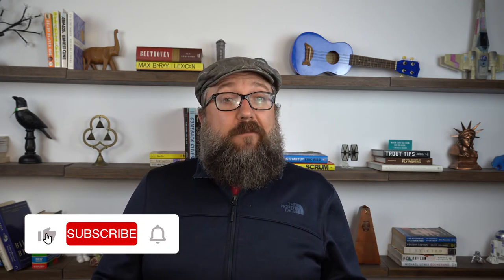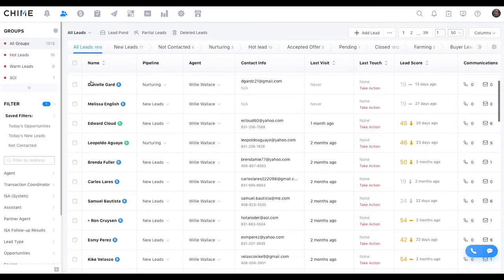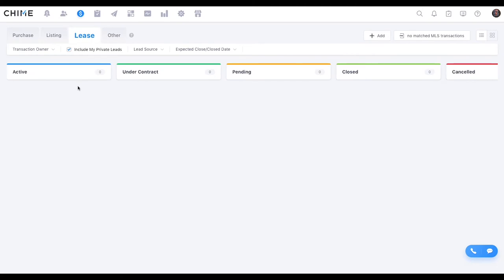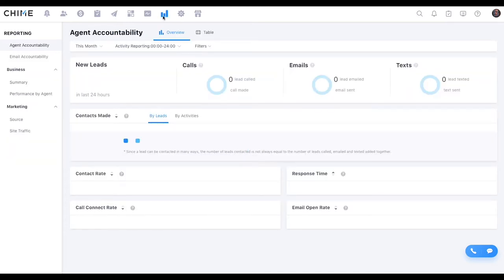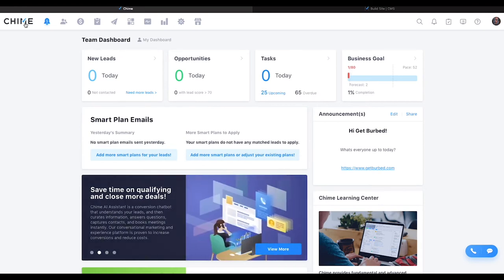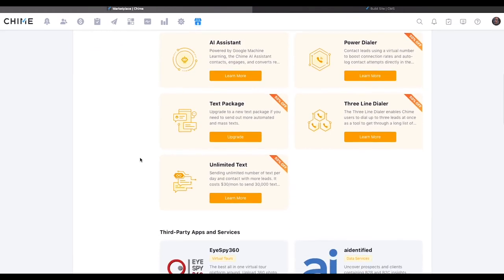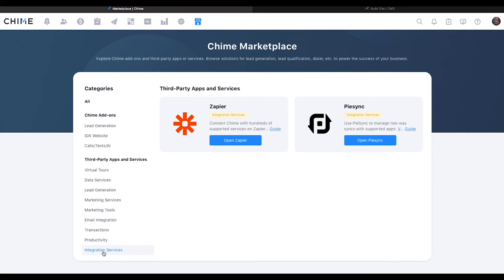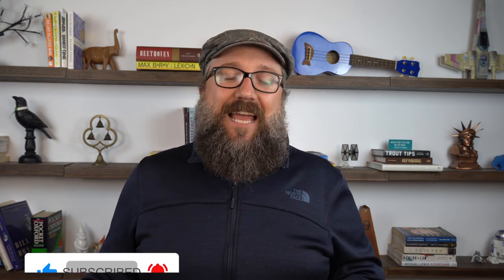Chime Real Estate CRM HONEST Review | The Close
Chime has made some serious upgrades to their CRM. We'll walk you through what it's like to use Chime here.

About The Close
The Close is a new kind of real estate site designed to give agents, teams, and brokerages actionable, strategic insight from industry professionals.  We cover real estate marketing, lead generation, technology, and team building strategies from the perspective of working agents and brokers who want to take their business to the next level.

About Chris Linsell
Chris is one of The Close's resident experts on real estate topics ranging from marketing, lead generation, transactional best practices, and everything in between. As a licensed agent in the state of Michigan, Chris has been a part hundreds of transactions from modest rural starter homes to massive waterside compounds. He’s also the leader of our weekly, small group coaching calls. When he isn’t writing, you’ll find Chris fly fishing the trout streams of Michigan or on the stage in his community theater’s latest production.